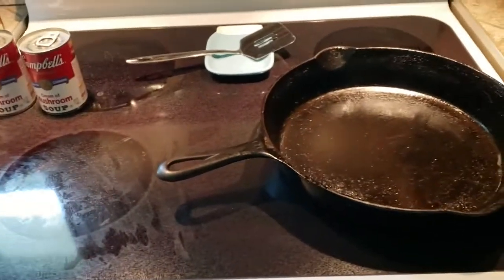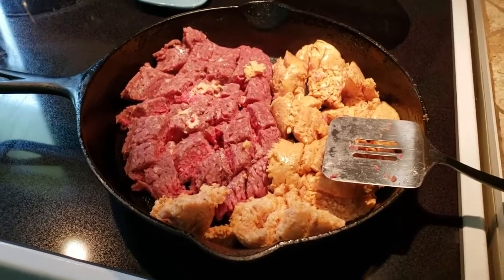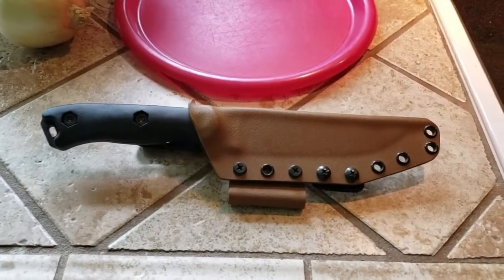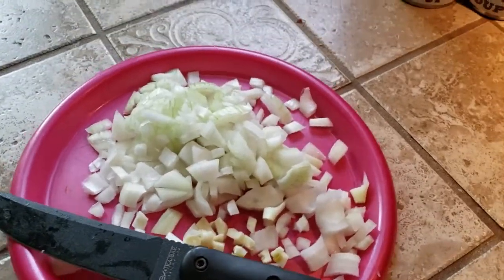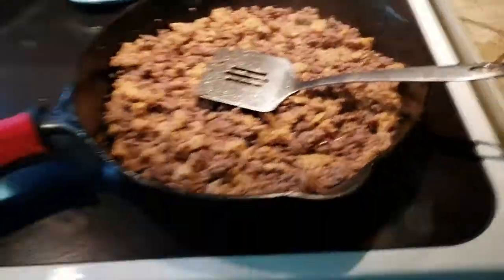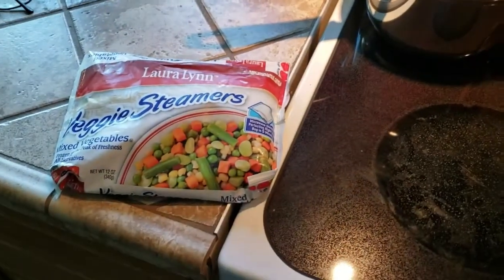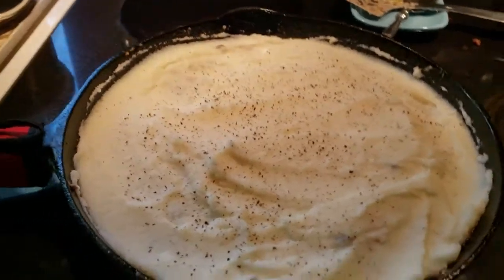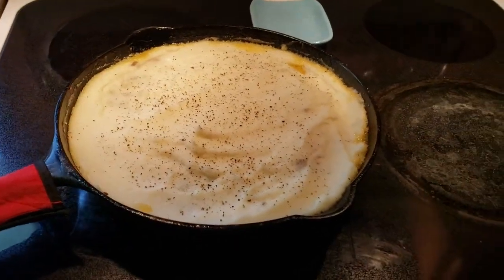Cast Iron Cooking - How to make a Shepards Pie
This is a recipe my wife found for what is calles a Shepards Pie. You need Hamburger meat, sausage, 2 cans of cream of mushroom, onion, garlic, instant potatos ( or home made ) and a bag of steamed mixed vegatables.  Total time ( 1 hr )